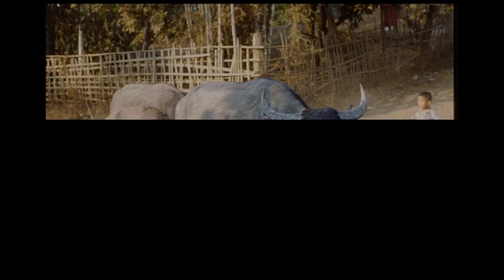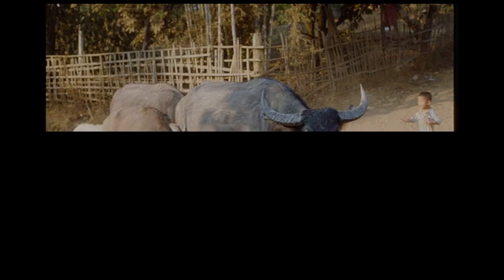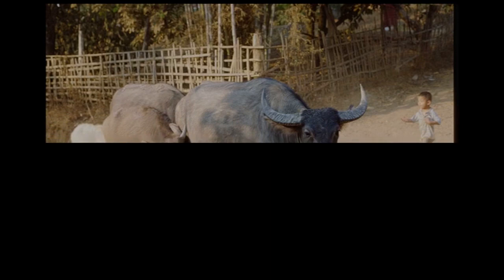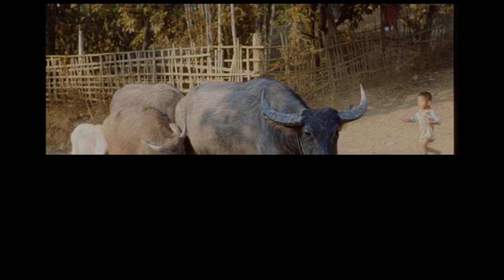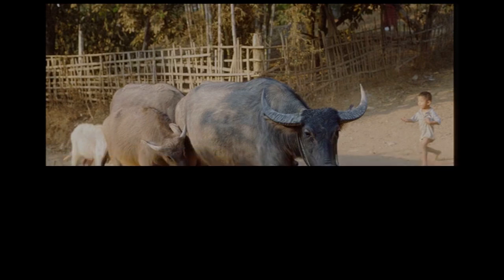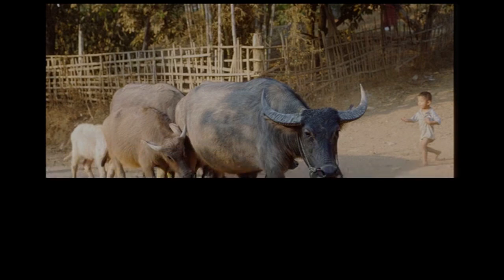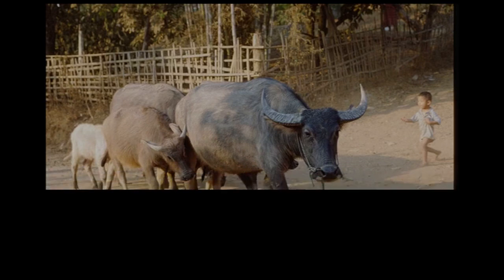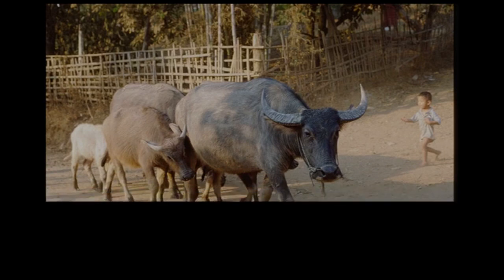147076 Images of Thailand SSTV PD120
Your daily dose of SSTV. New sets of images for you to try and decode every day!

Audio prompts provided by spik.ai.

More technical information regarding the PD120 format can be found

00:00 Welcome Message
00:19 First Image
02:53 Second Image
05:26 Third Image
08:00 Fourth Image
10:29 Thank You